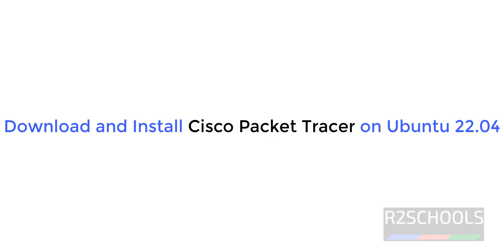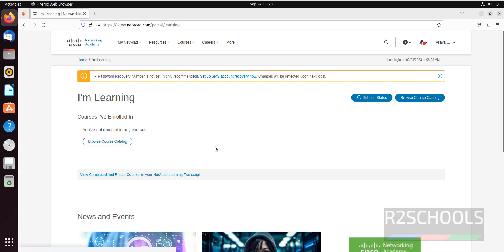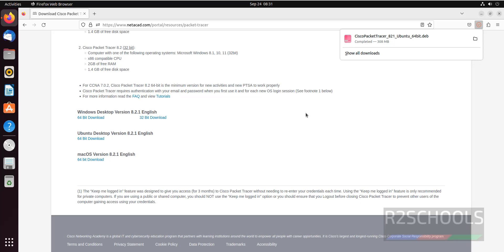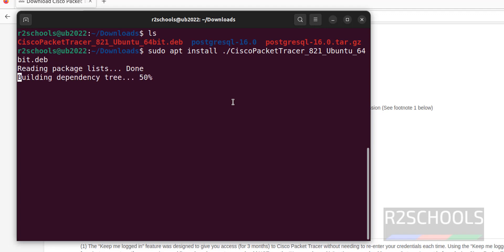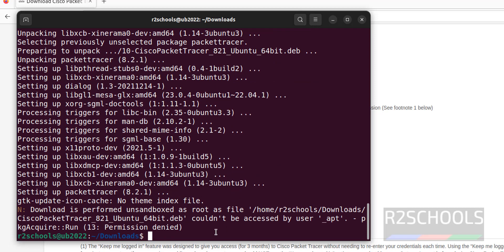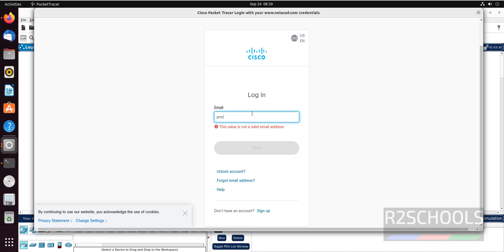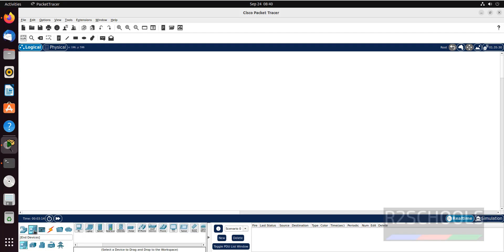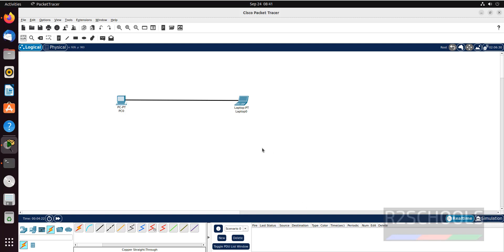How to Download and Install Cisco Packet Tracer on Ubuntu 22.04 | Cisco Packet Tracer in Linux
In this video, we will see How to download and install Cisco Packet Tracer on Ubuntu step by step.

packet tracer,
cisco,
how to install cisco packet tracer in Ubuntu 22,
cisco placter tracer tutorial,
Install Cisco Packet Tracer on Ubuntu 22,
Install Cisco Packet Tracer on Ubuntu 22.04,
Download and Install Cisco Packet Tracer on Ubuntu 22,
Download and Install Cisco Packet Tracer on Ubuntu 22.04,
Install and Configure Cisco Packet Tracer on Ubuntu 22.04,
Install and Configure Cisco Packet Tracer in Ubuntu 22.04,